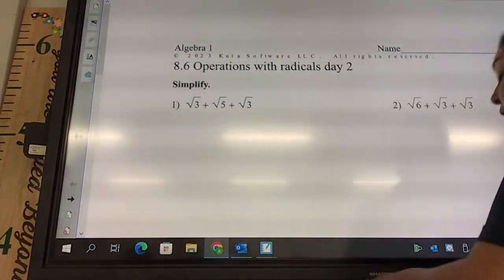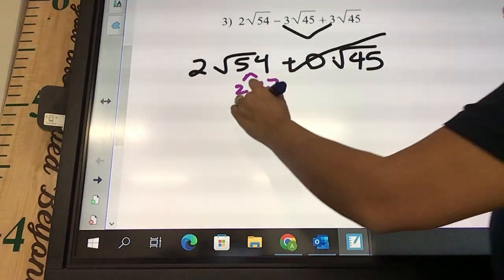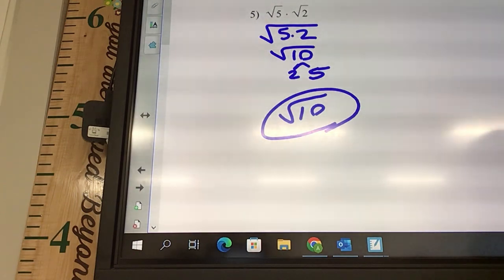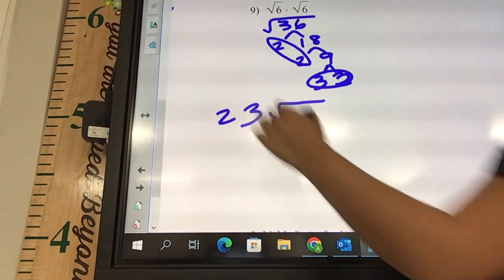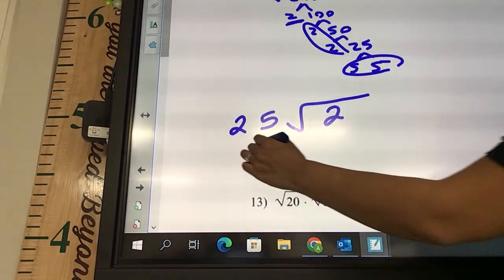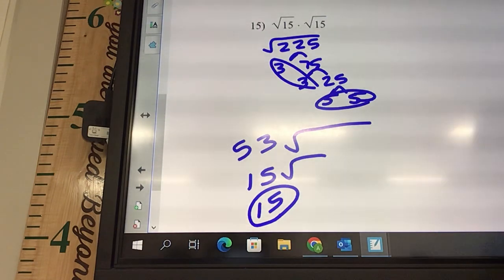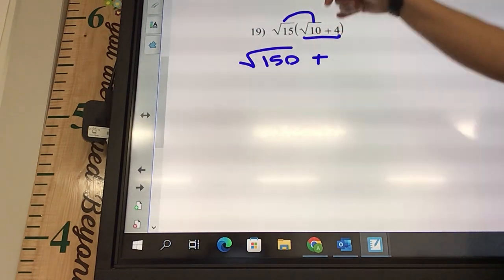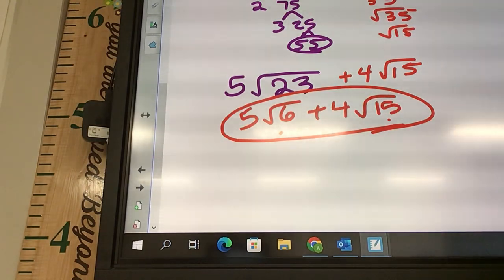Operation with radical